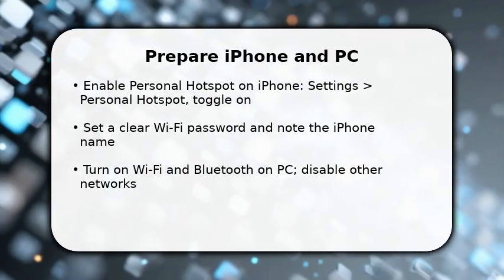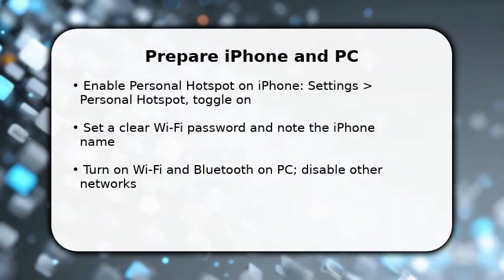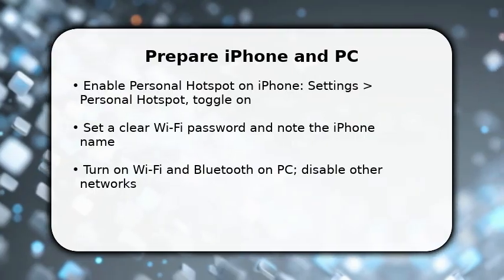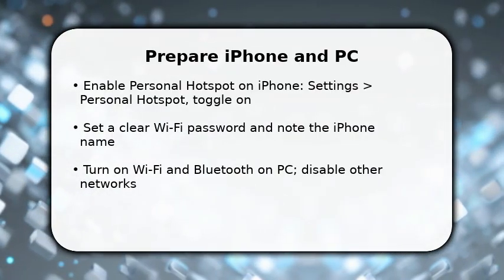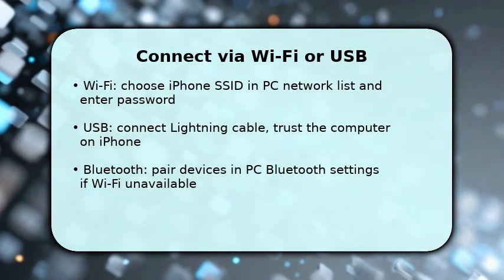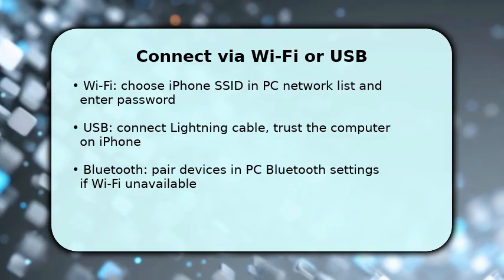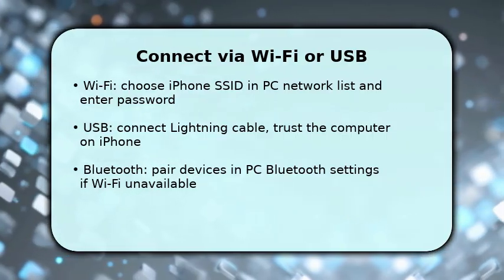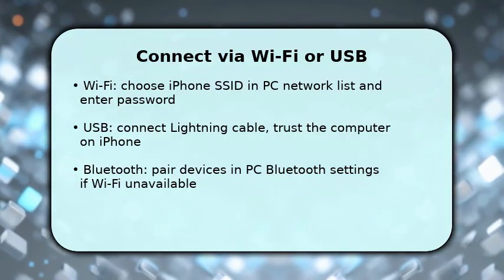How to Internet Share Mobile to Pc Iphone - Step by Step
How to Internet Share Mobile to Pc Iphone - Step by Step | 🔒 Surfshark VPN Deal — Stay private and secure. $1.99/mo + 3 Months Free ▸

Learn the easy steps to share your mobile internet connection from an iPhone directly to a PC. This guide covers necessary equipment, settings adjustments on both devices, and troubleshooting common issues for seamless connectivity.

share mobile internet, iPhone, PC, internet tethering, connect via USB, Wi-Fi Direct, data connection sharing, tethered device setup, mobile hotspot transfer, portable Wi-Fi